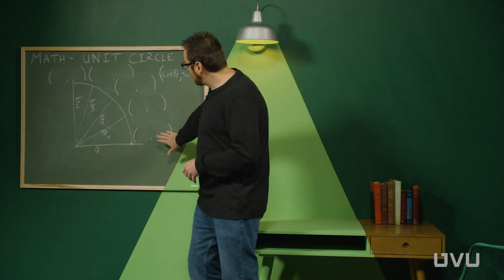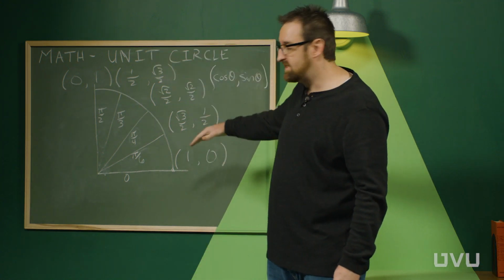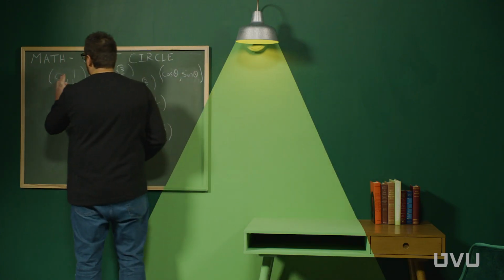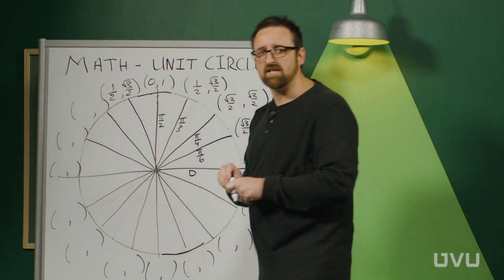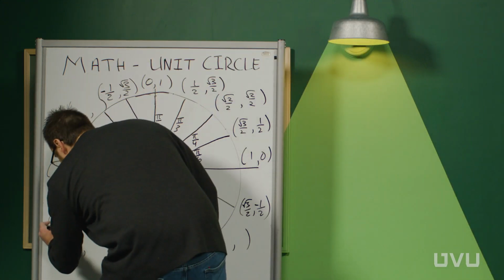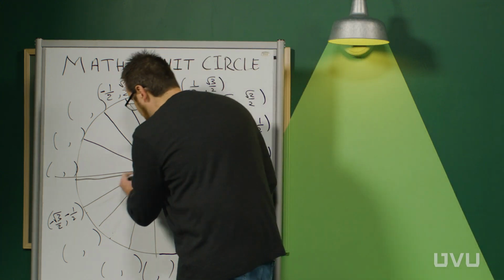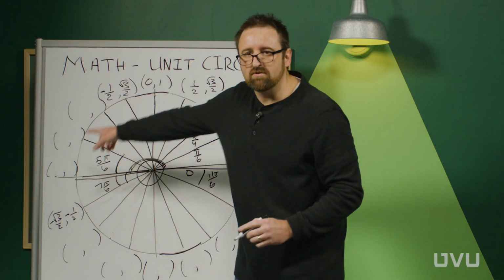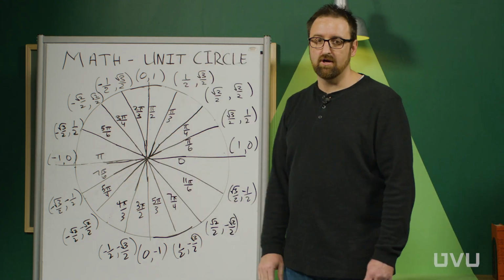How to Memorize the Unit Circle for Trigonometry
Need a trick for remembering the unit circle in your trigonometry class? In this Office Hours video, Alan Parry, associate professor of mathematics at Utah Valley University, explains an easy way to memorize the sines, cosines, and angles in the unit circle for trigonometry.